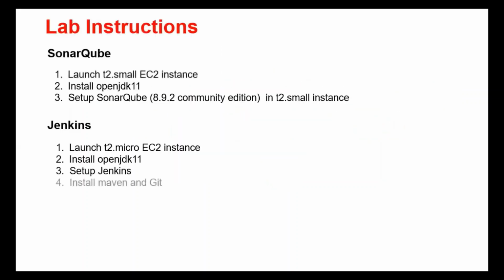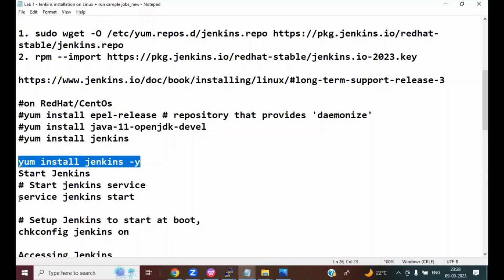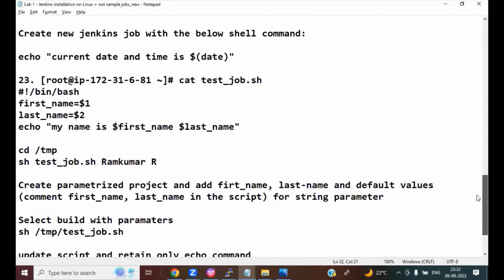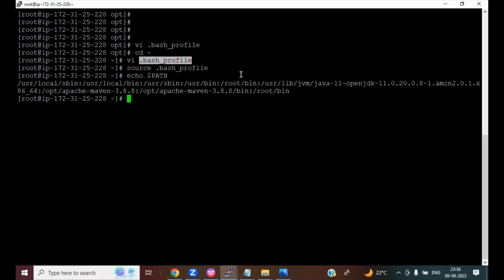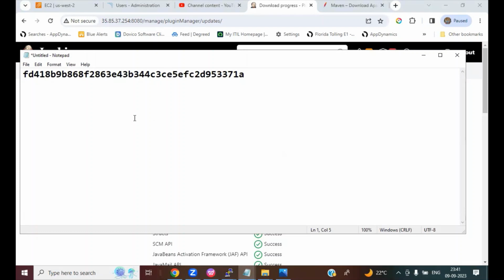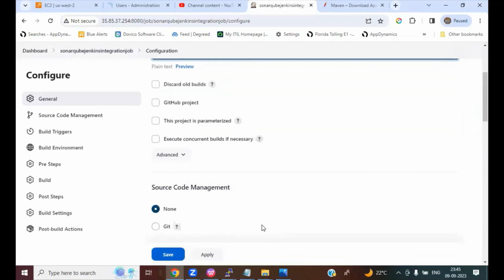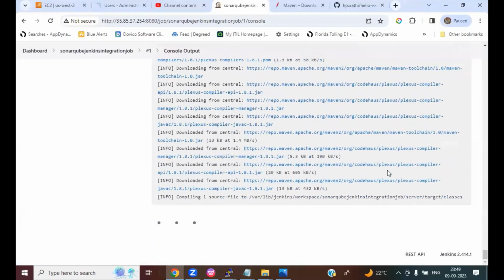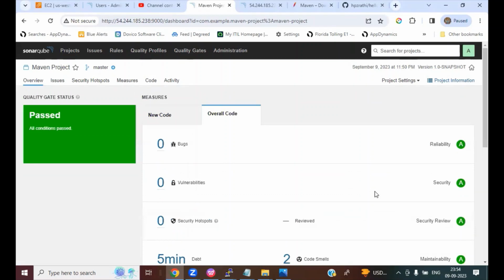How to integrate Sonarqube with Jenkins Part 2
This is a part 2 video on how to integrate Sonarqube with Jenkins. In this Video, I have given step by step instructions on how to setup Jenkins, install maven and Git on the Jenkins server, install the required plugins including Sonar Scanner plugin and also steps to add Sonarqube URL and credentials in Jenkins and run the SonarQube-Jenkins integration job as a maven project.